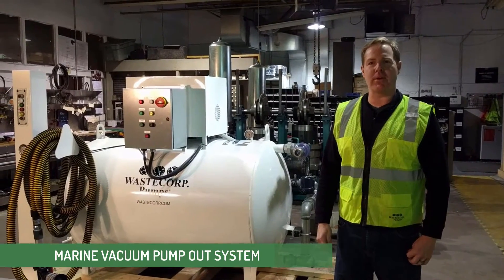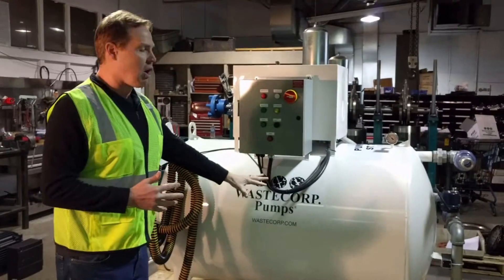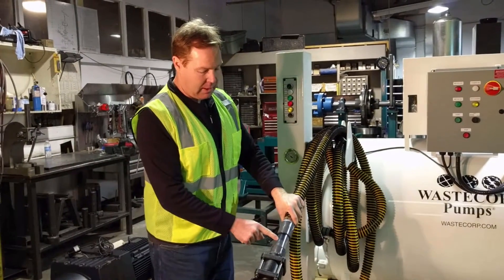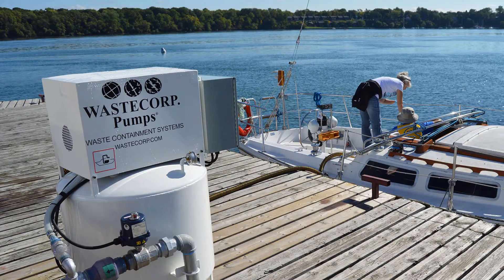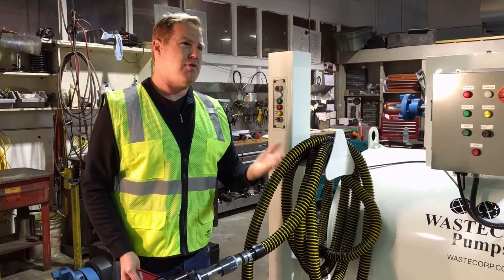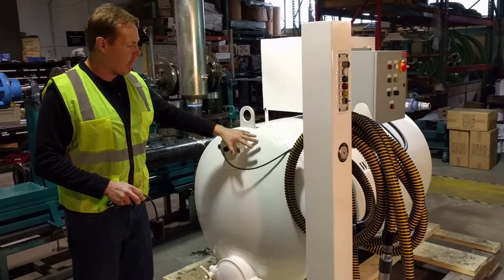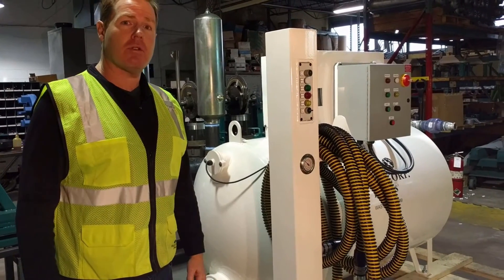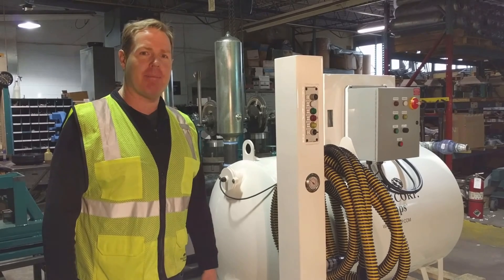Vacuum Pump Choices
A Video sharing the choices for vacuum pump systems. This includes the sizes available, tank options and a demonstration on how the vacuum pump operates.